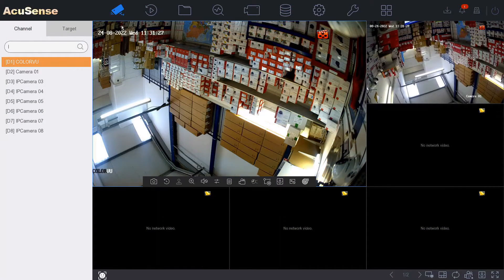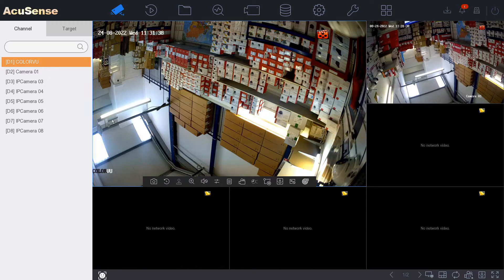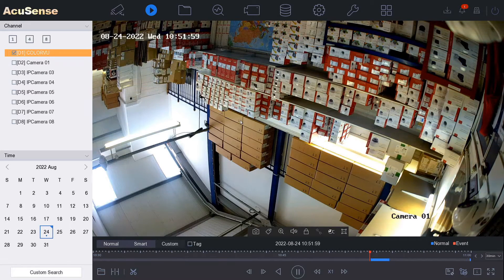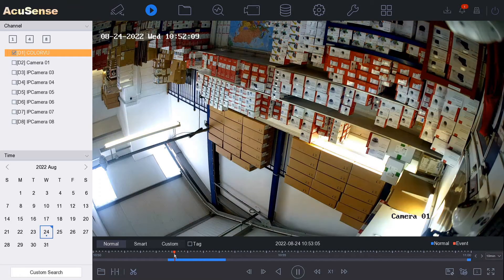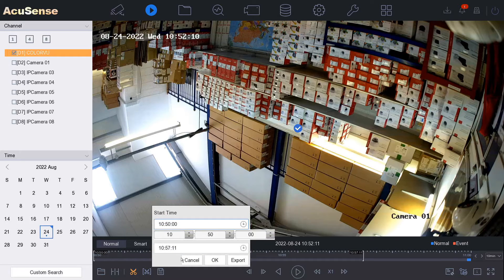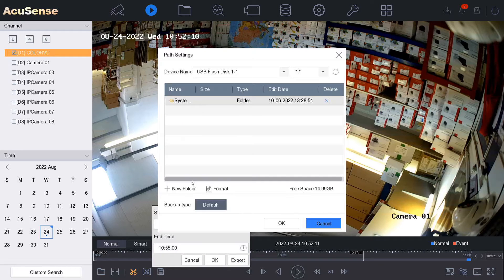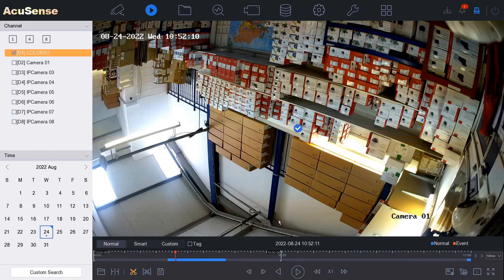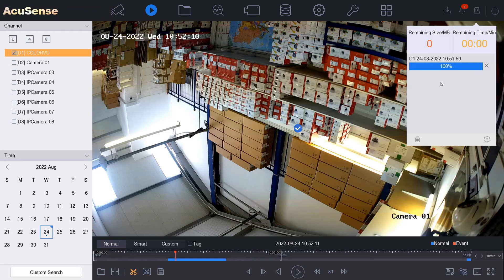Hikvision AcuSense NVR I Series How to Download Footage to USB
NVR used in video is Hikvision DS-7608NXI-I2/8P/S

Similar Hikvision NVRs with same menu and setup include:

DS-7608NXI-I2/8P/S(C)
DS-7616NXI-I2/16P/S(C)
DS-7716NXI-I4/16P/S(C)
DS-7716NXI-I4/S(C)
DS-7732NXI-I4/16P/S(C)
DS-7732NXI-I4/S(C)